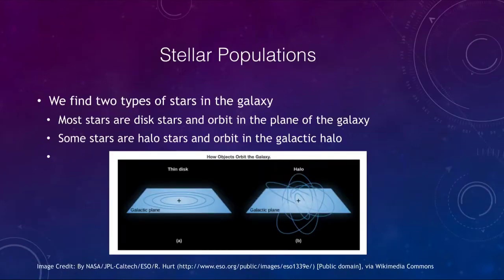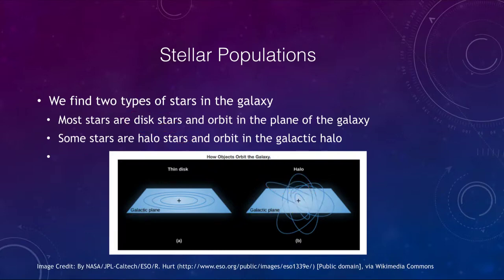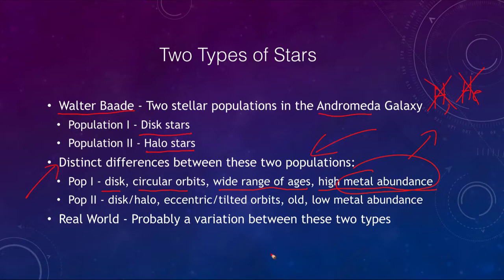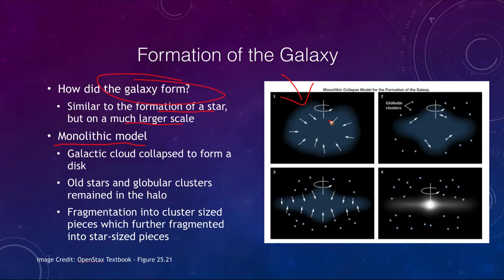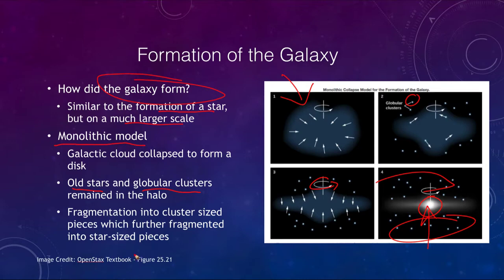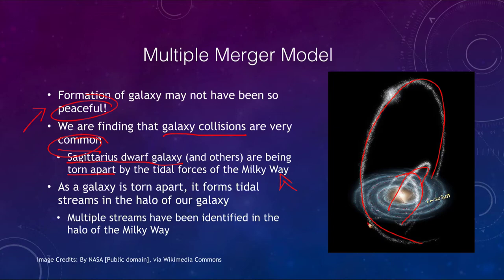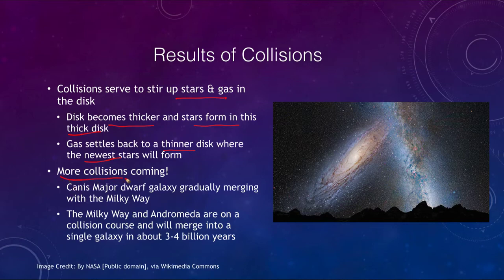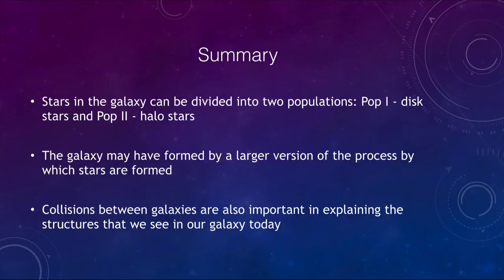Exploring Galactic Formation Lecture 3 Stellar Populations OpenStax